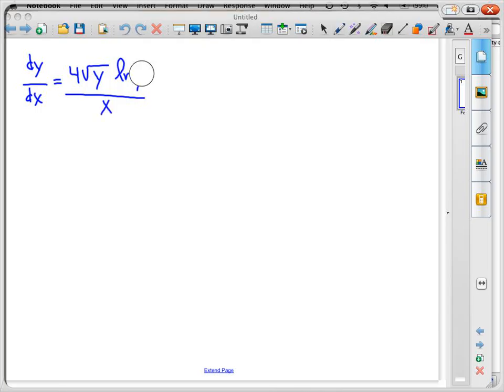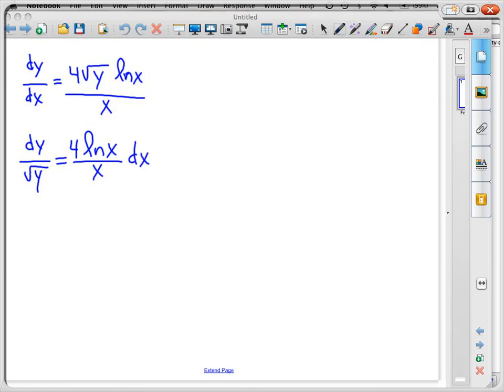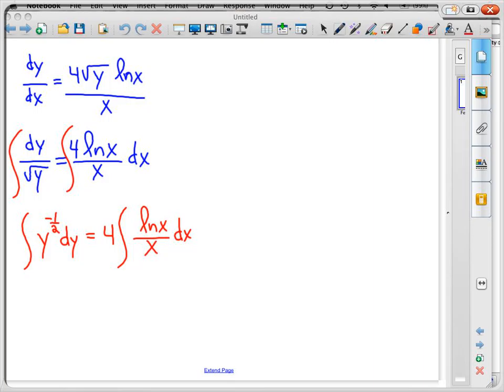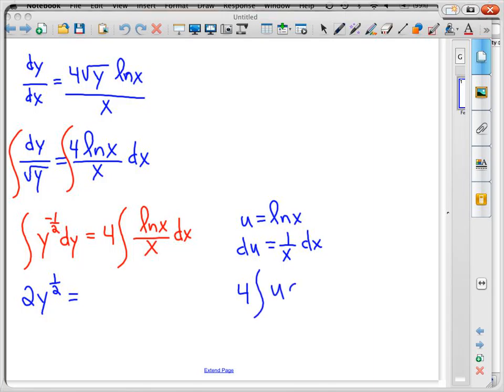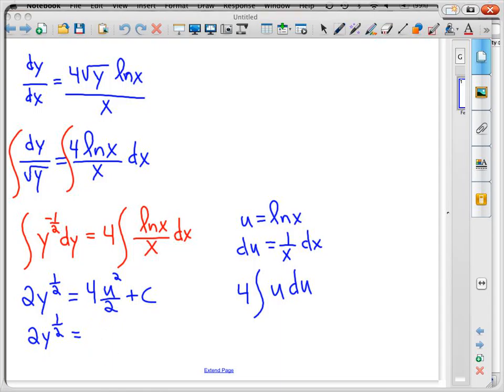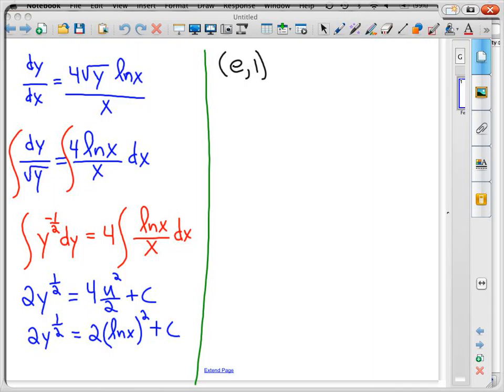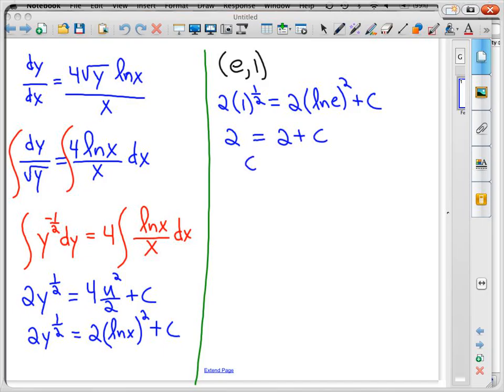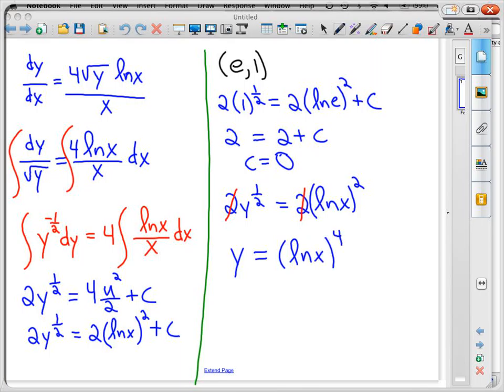SeparableDiffEquB.mov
This is a video made on a Smartboard using the Recorder application in the Notebook software.